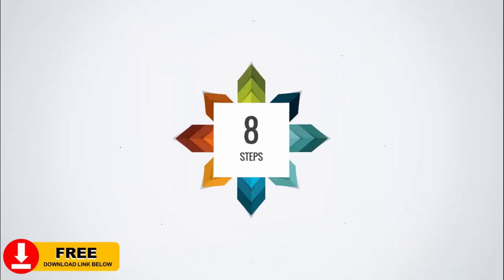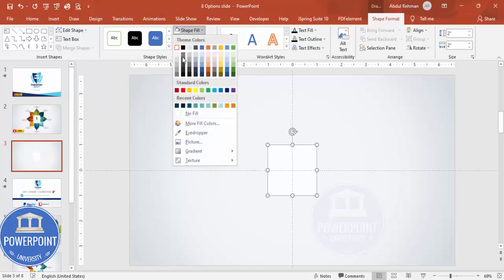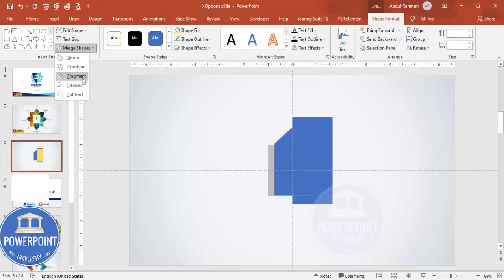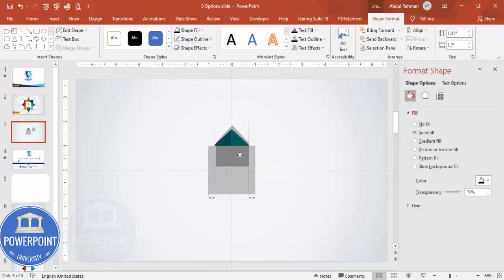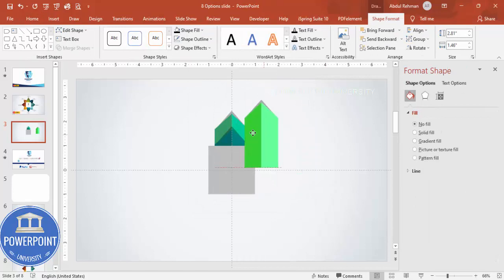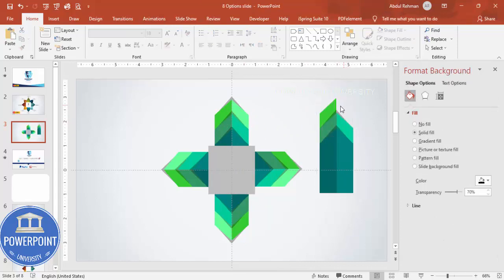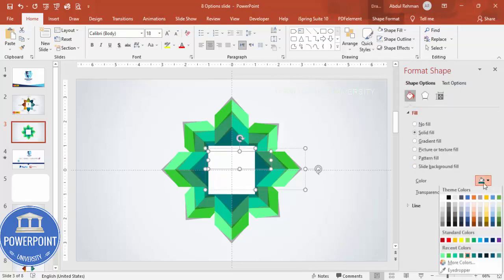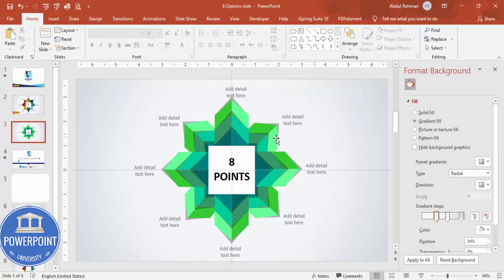Create 8 colorful steps Infographic slide in PowerPoint. Tutorial No: 894